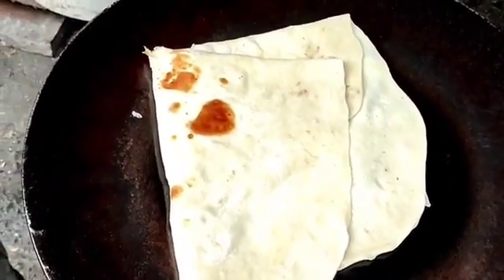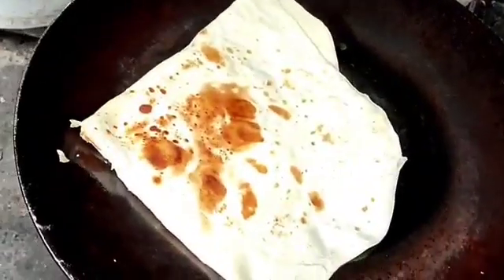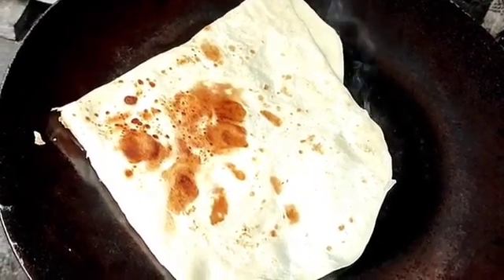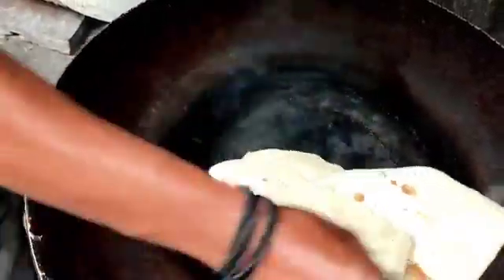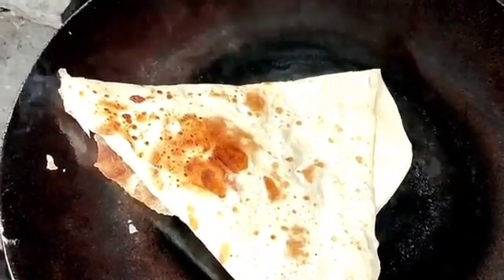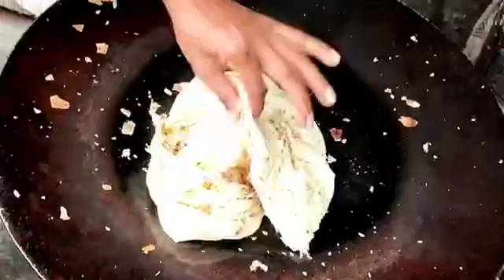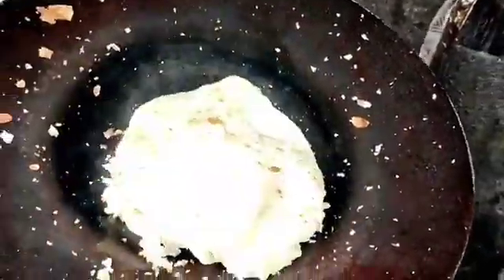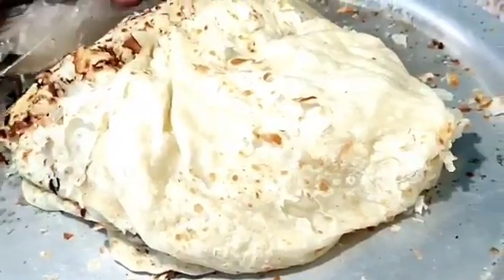Famous Pitai Paratha of Kolkata | Unique Food of Kolkata | Kolkata Street Food